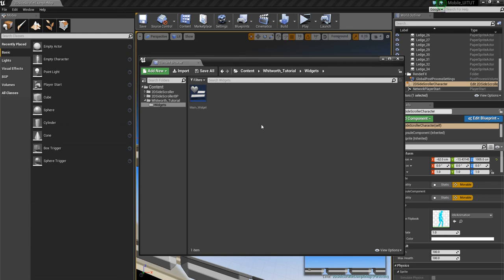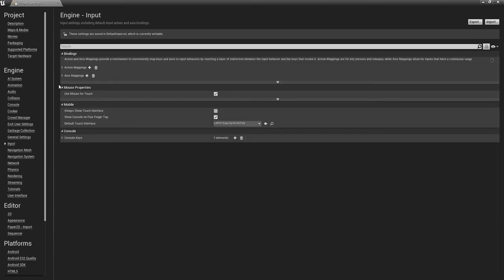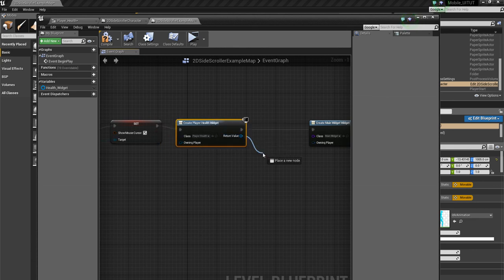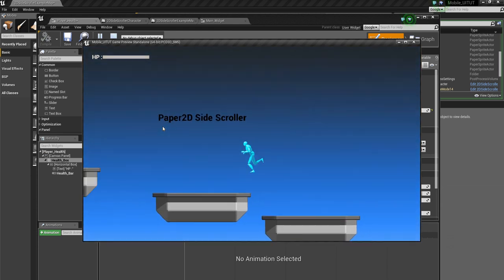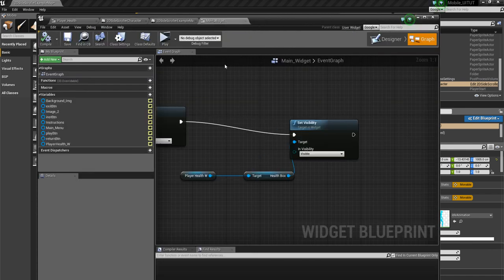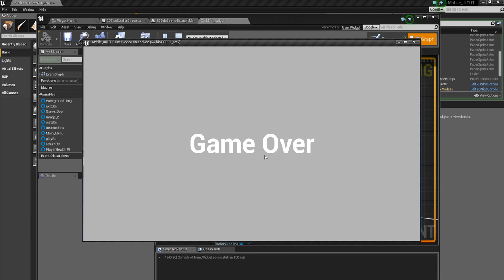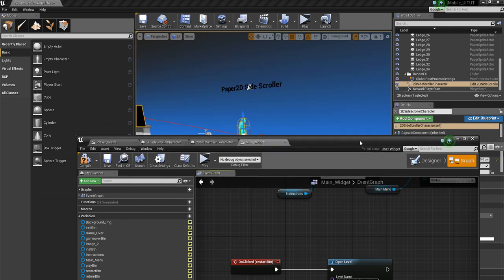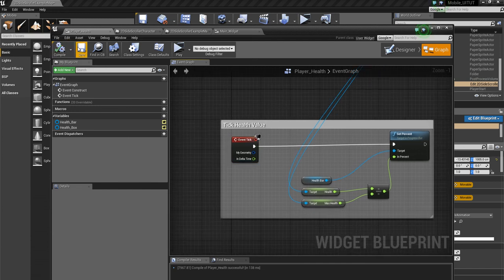UE4 Mobile Widget Tutorial - Setting up Health and Game Over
This video covers how to set up a basic character health bar using widgets. It also covers how to set up a Game over screen and placeholders.